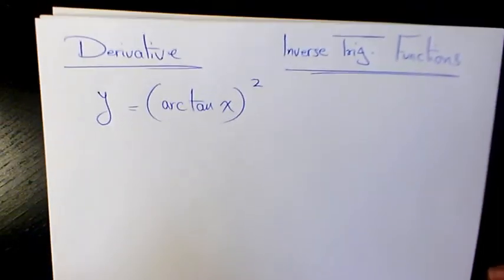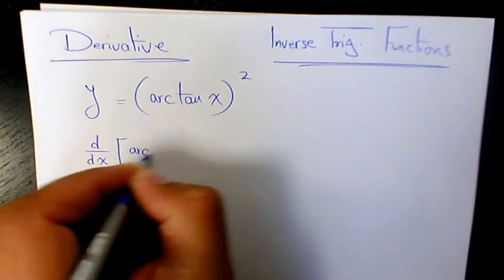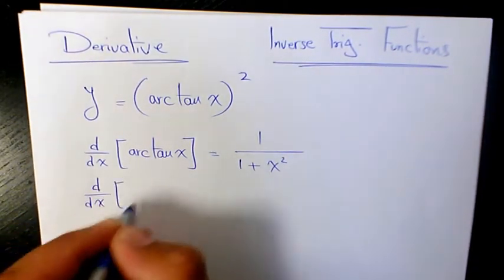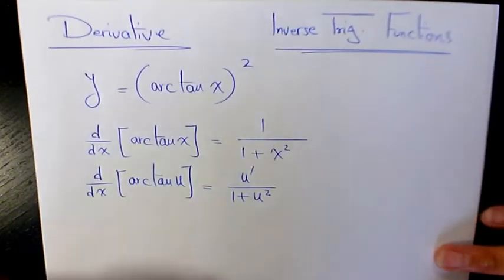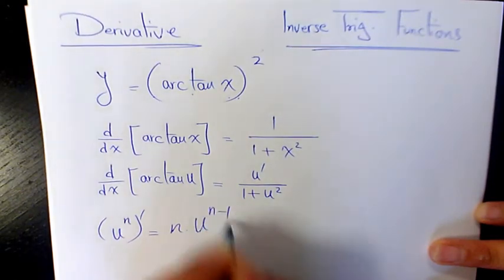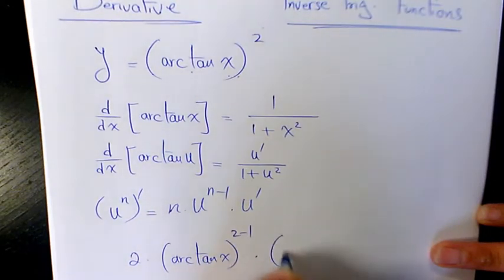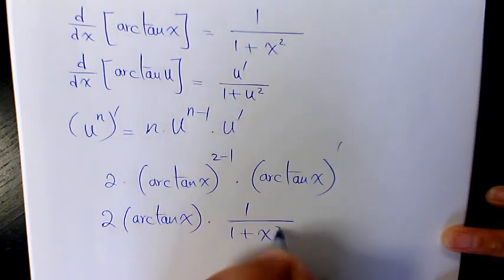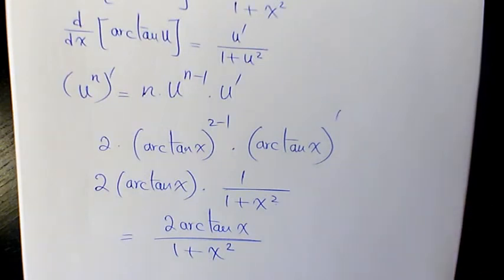What is the Derivative of Inverse Trigonometric Functions (arctanx)2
In this video you will learn how to find the inverse of trigonometric functions